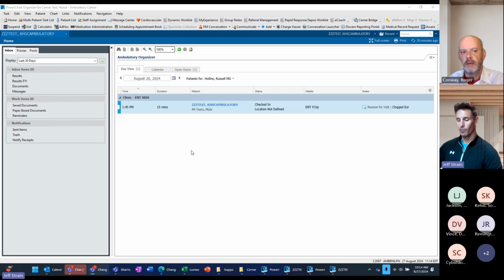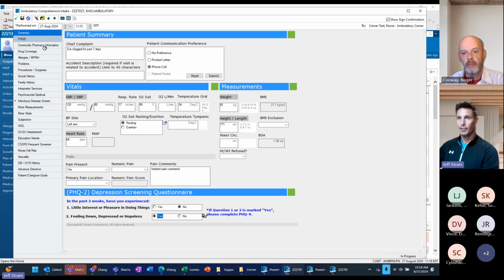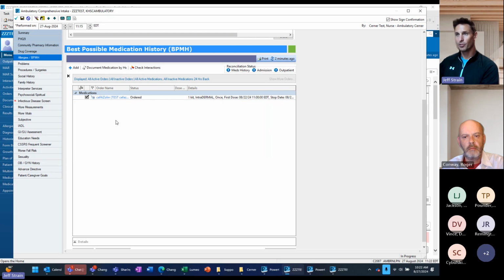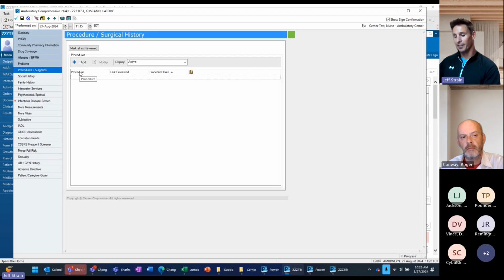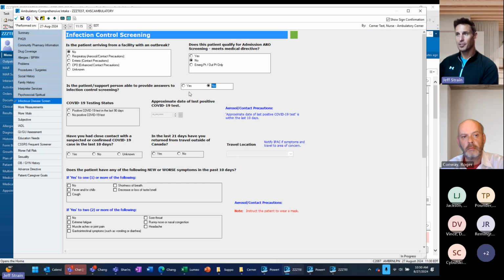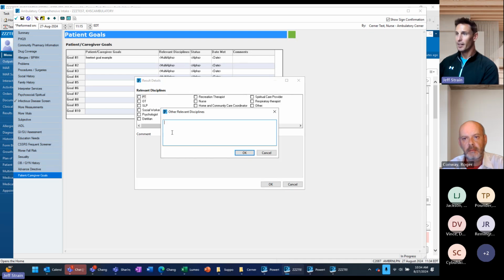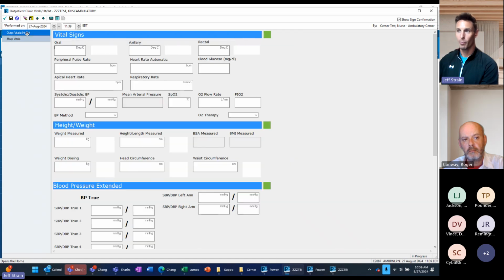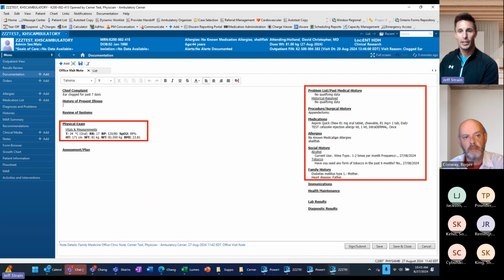Change Management Regional Working Group - Ambulatory - 2024-08-27 - Meeting Recording